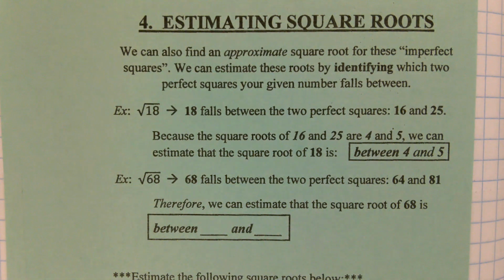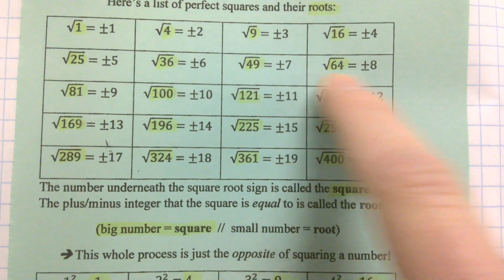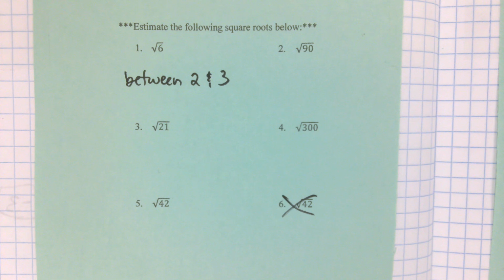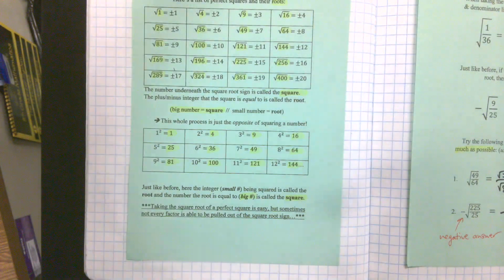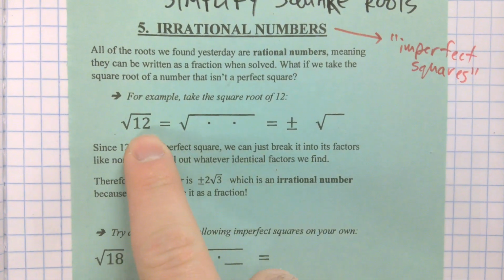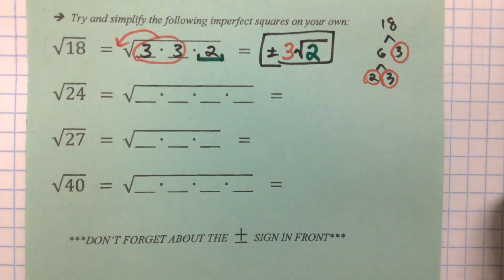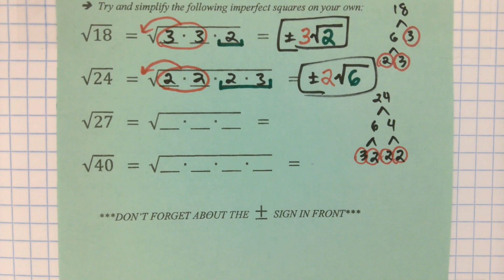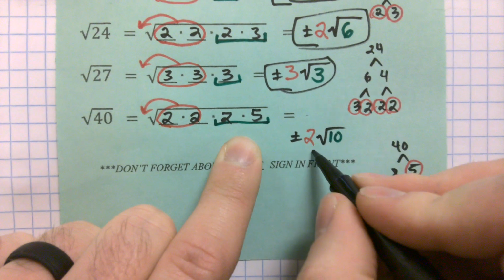1.1b Estimating Square Roots